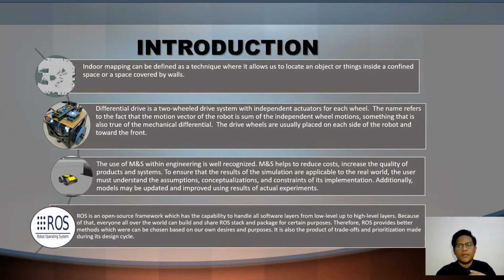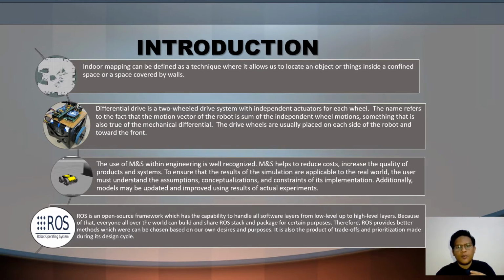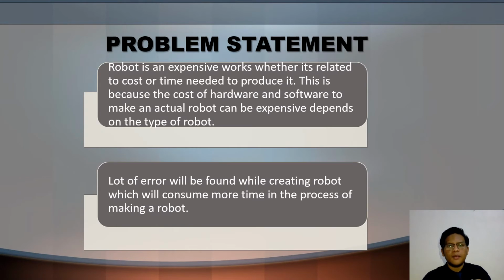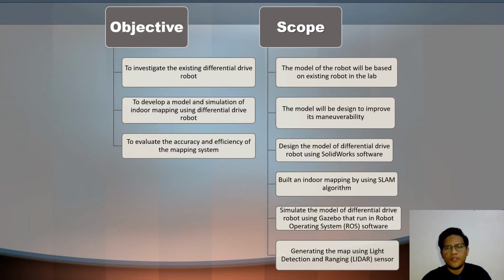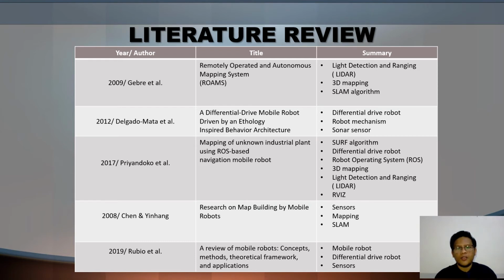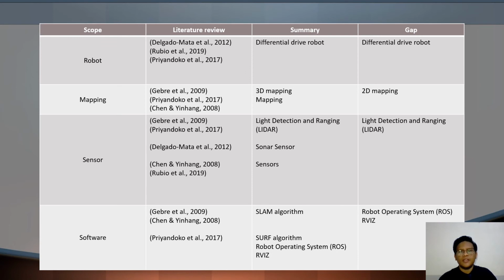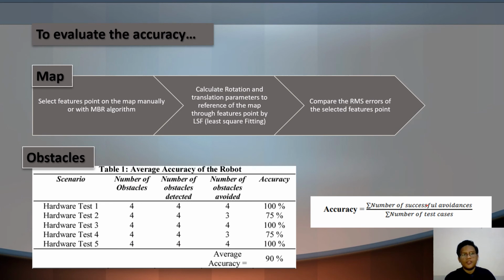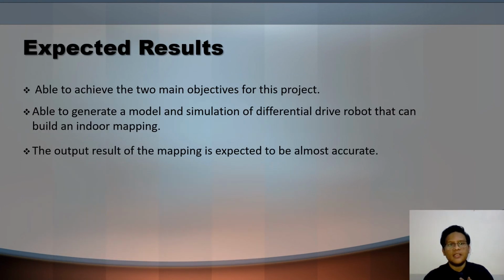BMFU 4912 - BACHELOR DEGREE PROJECT 1 (Presentation)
TITLE: MODELLING AND SIMULATION OF INDOOR MAPPING USING DIFFERENTIAL DRIVE ROBOT

NAME: MOHAMAD ALWI BIN ISMAIL

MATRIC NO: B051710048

SUPERVISOR: DR. MOHD NAZRIN BIN MUHAMMAD

PANEL 1: IR. DR. MUHAMAD ARFAUZ BIN A RAHMAN

PANEL 2: EN. MAHASAN BIN MAT ALI

PANEL 3: IR. DR. LOKMAN BIN ABDULLAH